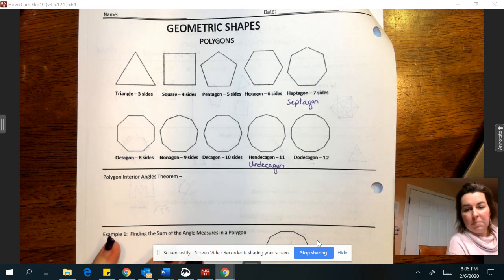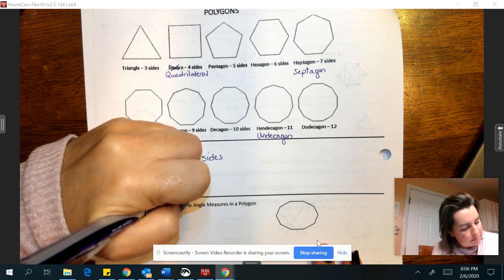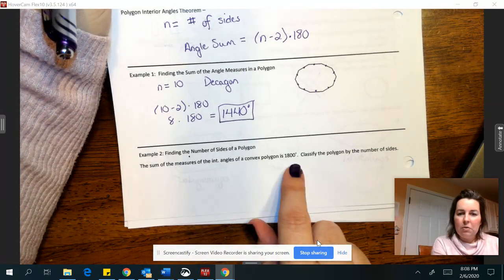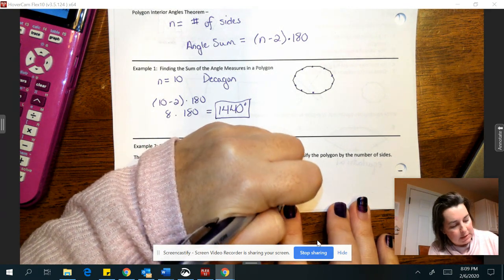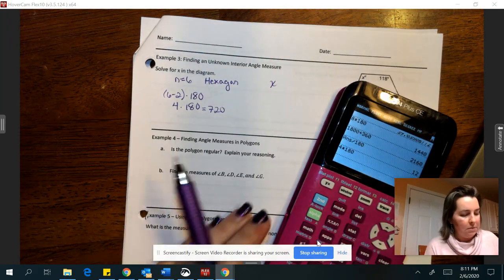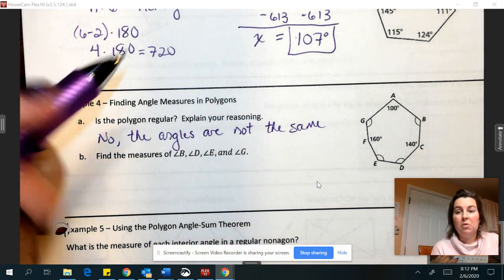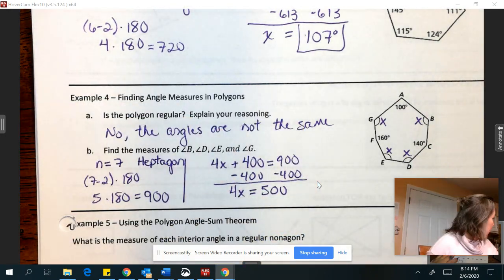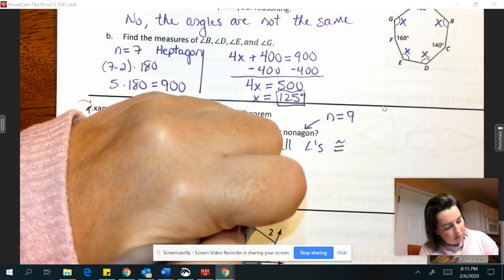Interior Angles of Polygons